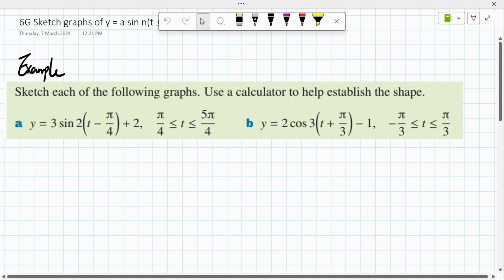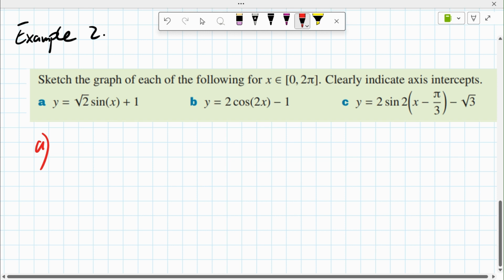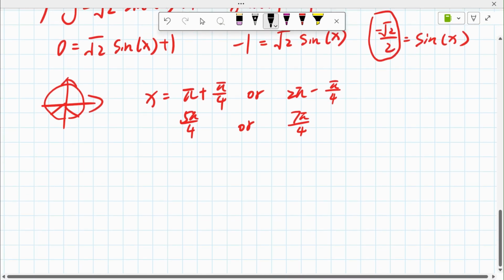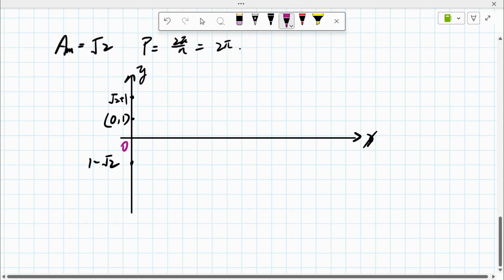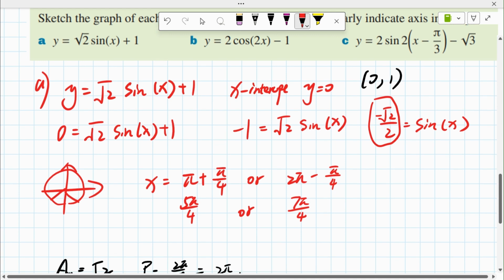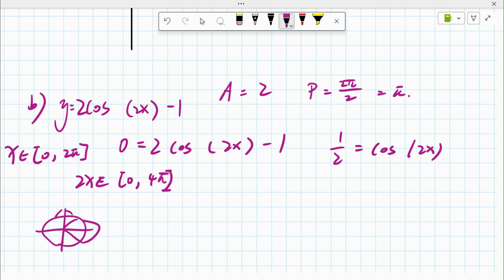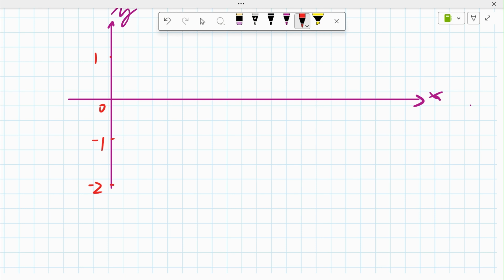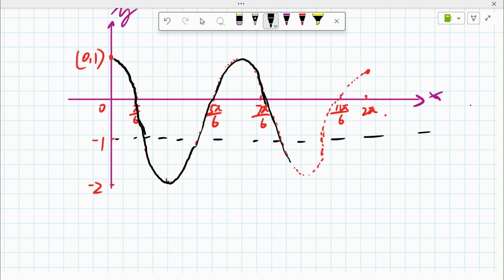6G Sketch graphs of y = a sin n(t ± ε) ± b and y = a cos n(t ± ε) ± b